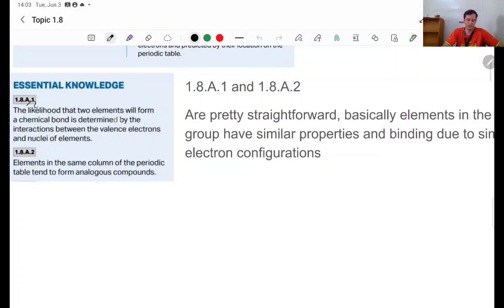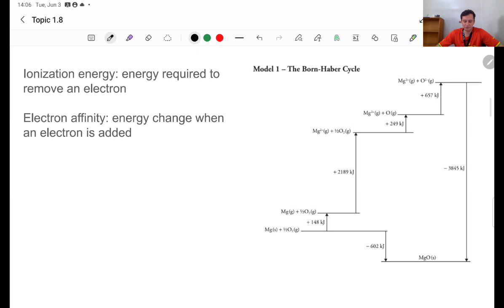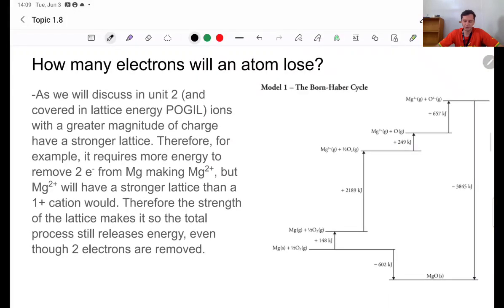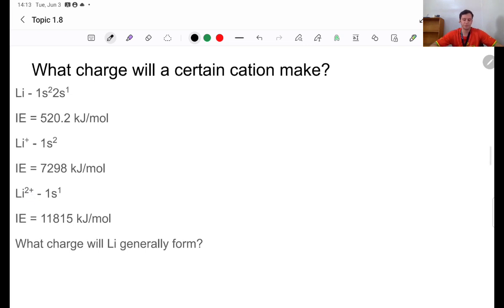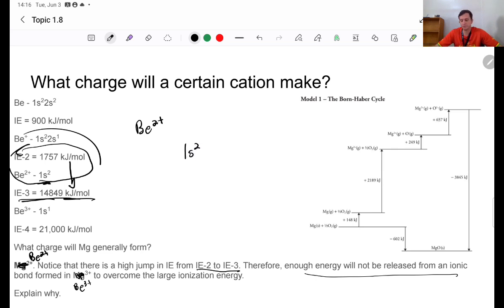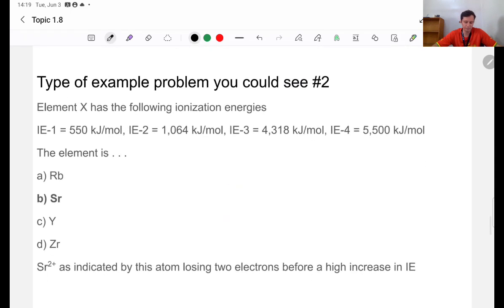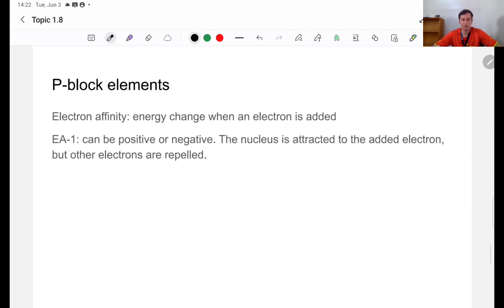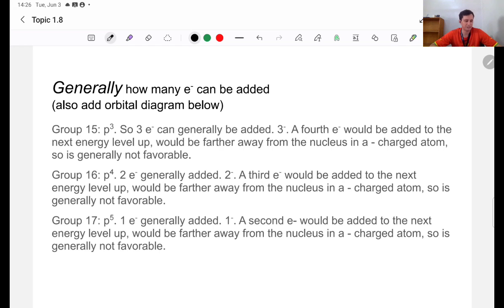Topic 1.8 Valence Electrons and Ionic Compounds